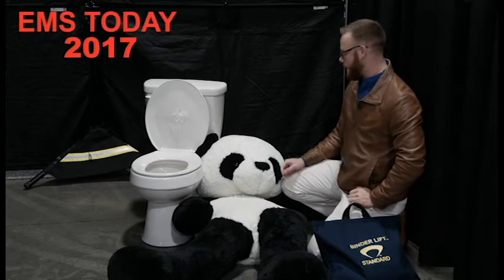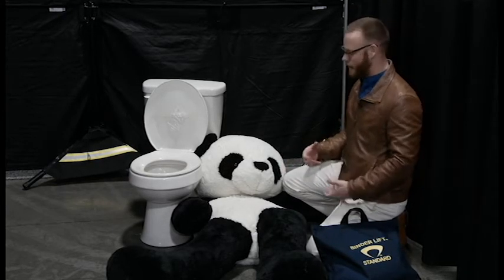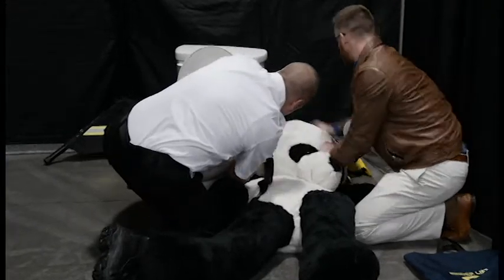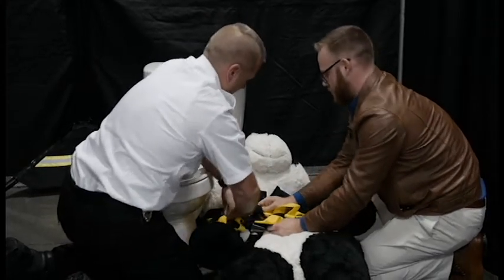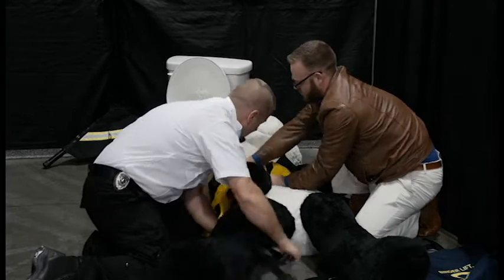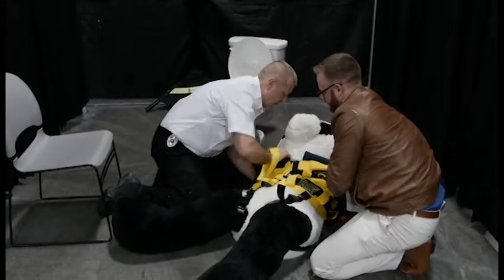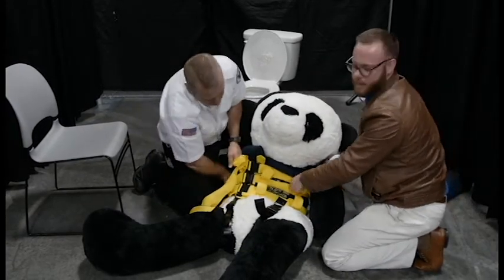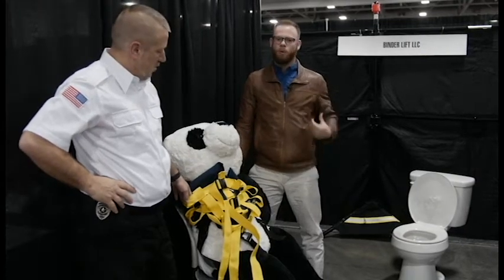Binder Lift's Panda Rescue - Patient Lift Assist Simulation